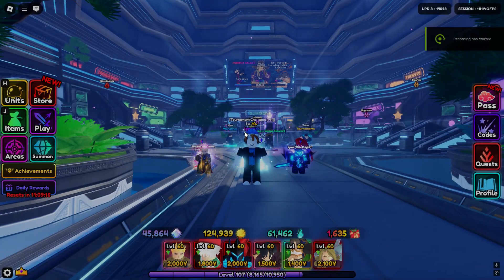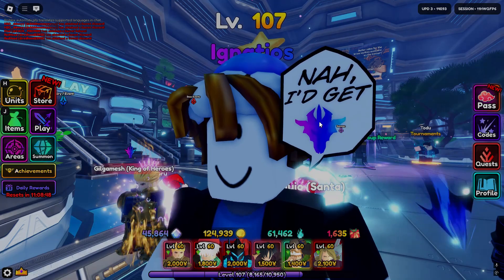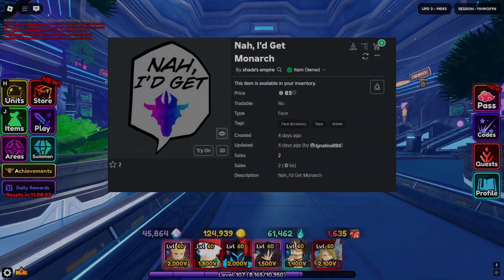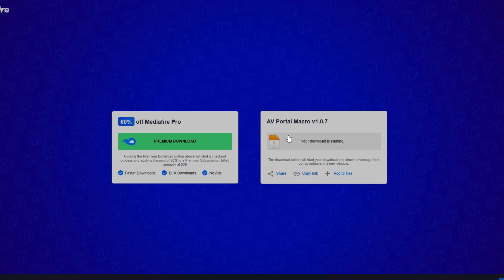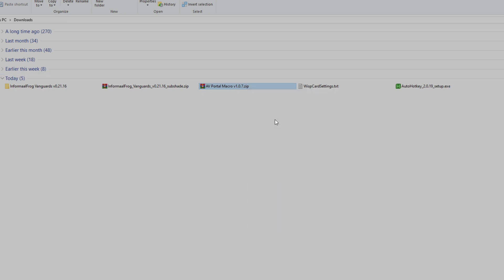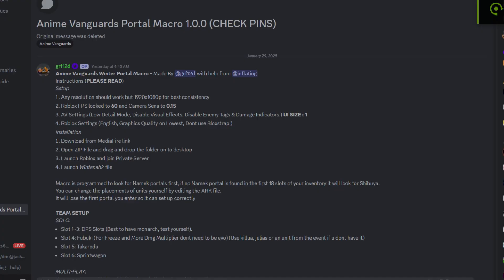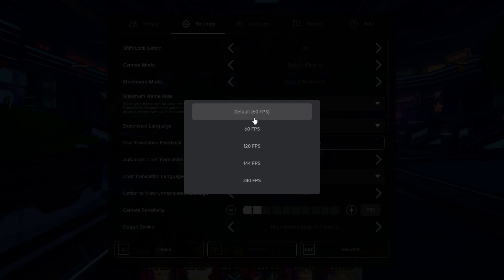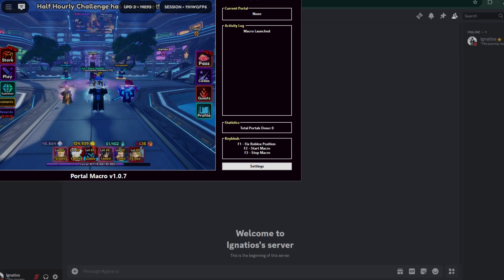How To Set Up *FREE* Faxi Winter Portal Macro in Anime Vanguards in 3 Minutes